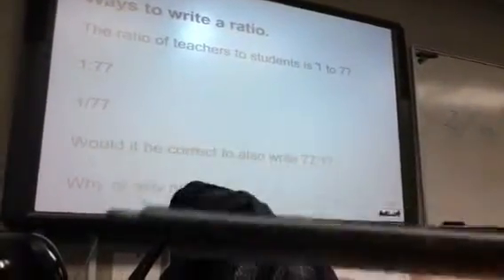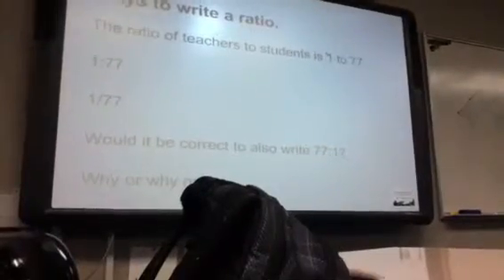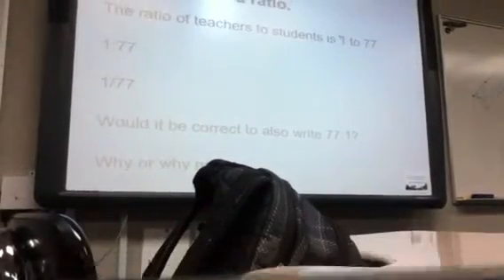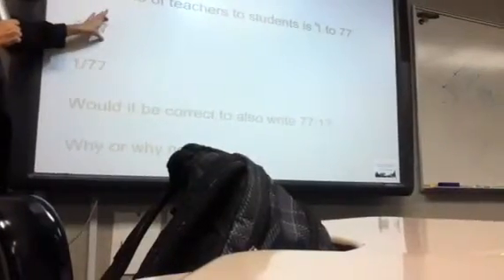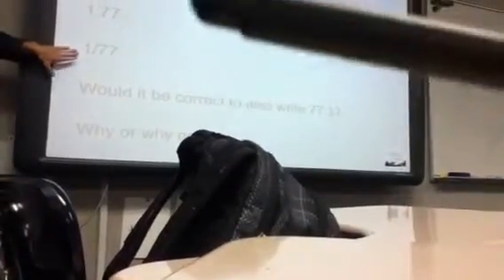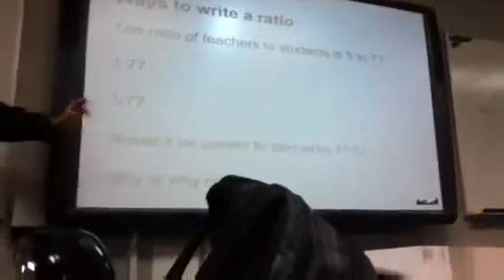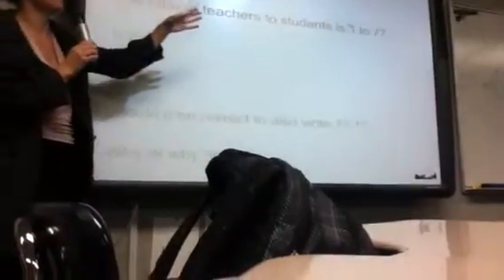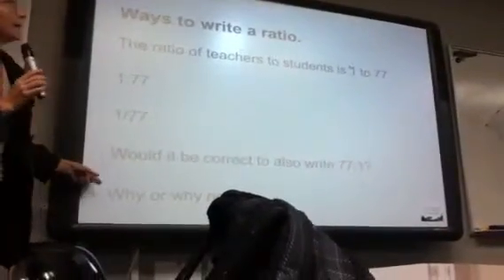Ms neer teaching